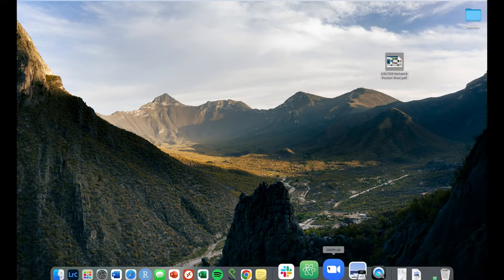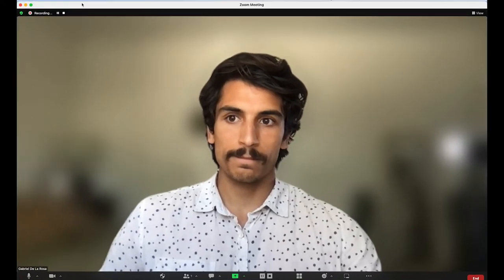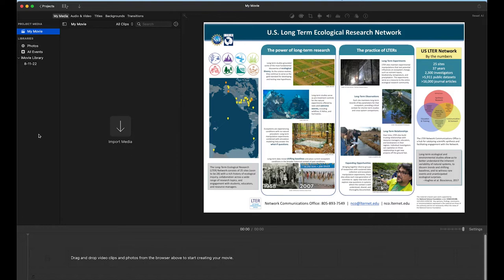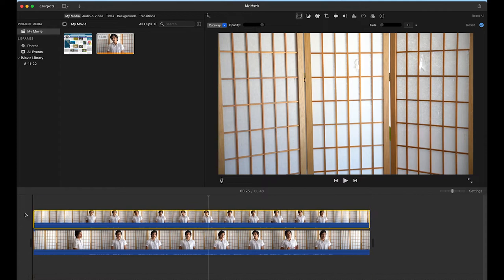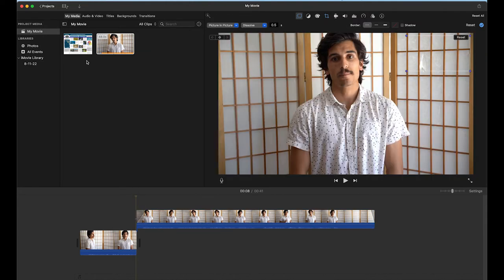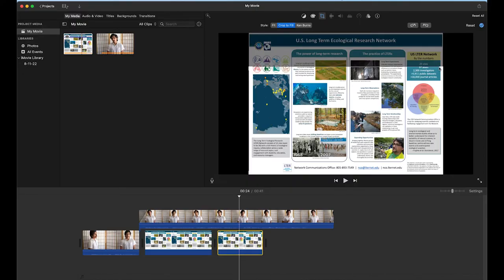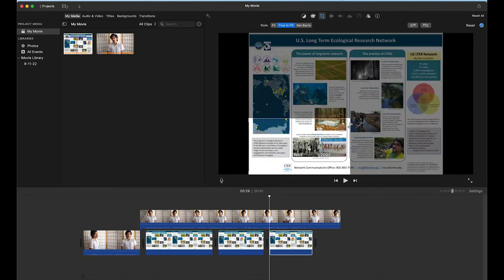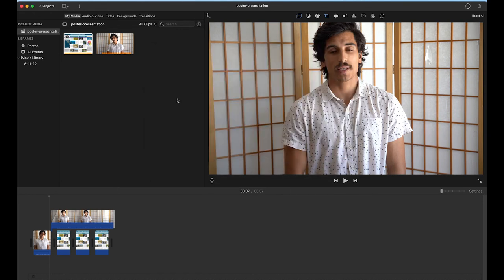Creating a Virtual Poster Presentation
Virtual poster presentations are becoming more common, but putting together a great virtual presentation is tough. Here, the Network Office walks you through two strategies to making a virtual presentation: one easy, the other a bit more complicated.

We're hosting a virtual poster session at our 2022 All Scientists Meeting, and we hope these guidelines come in handy!

Timestamps:
0:43 — General Tips
3:01 — Recording with zoom (the easy way)
4:25 — Composite Presentations (the better way)
8:43 — Uploading